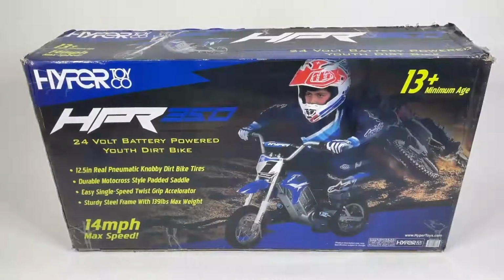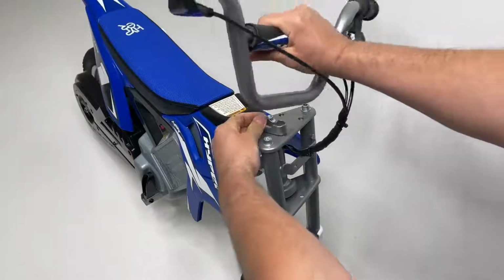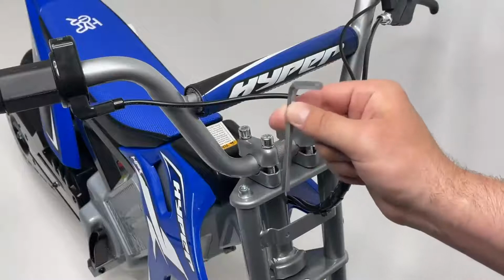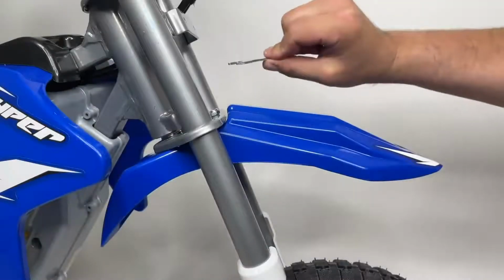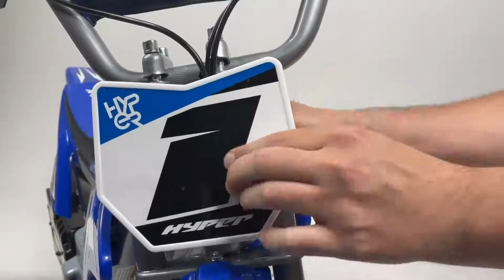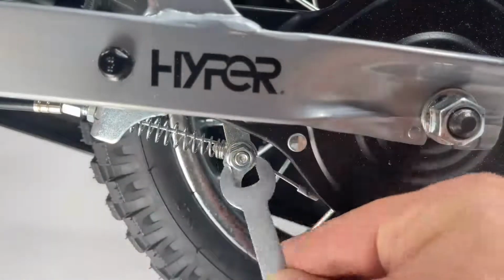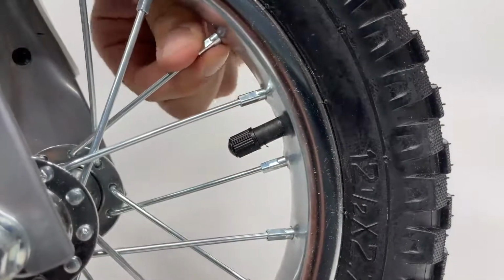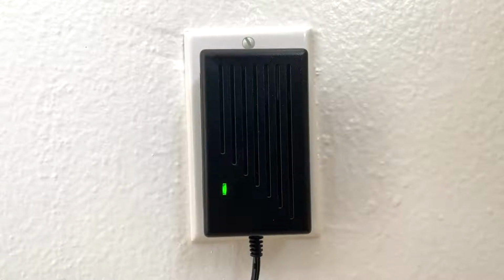How to Assemble Your 24v HPR 350 Electric Motorcycle Ride-On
Welcome to the 24V HPR 350 Motorcycle Ride-on Toy instructional video by Hyper Toy Company. This ride-on is easy to install and intended for ages 13 years old and older. Please refer to your manual's safety pages for more details.

We hope that you enjoy your new 24V HPR 350.